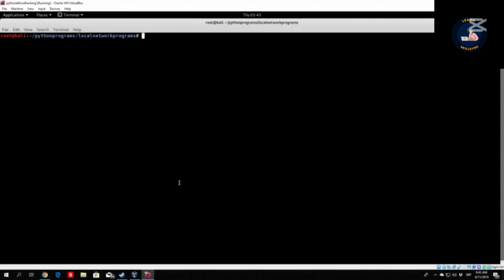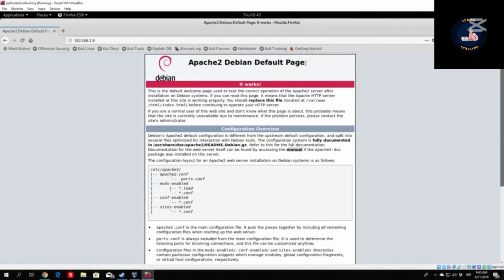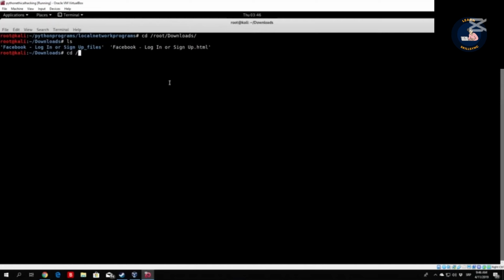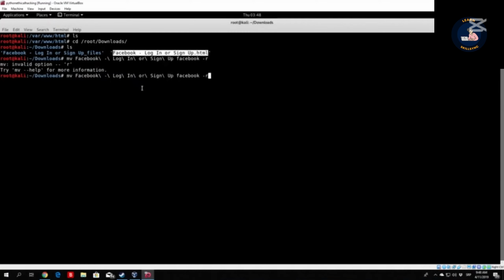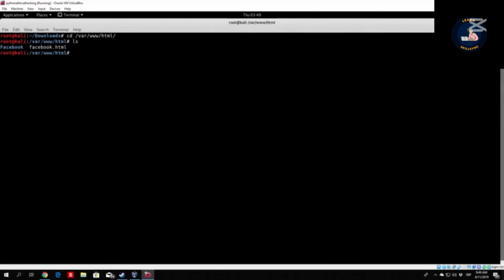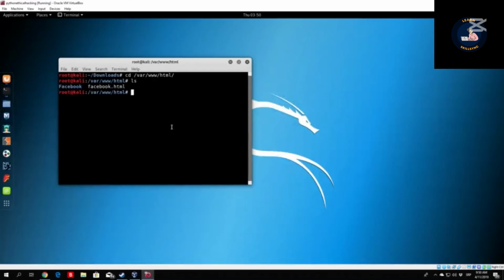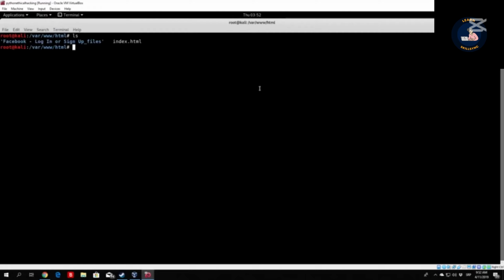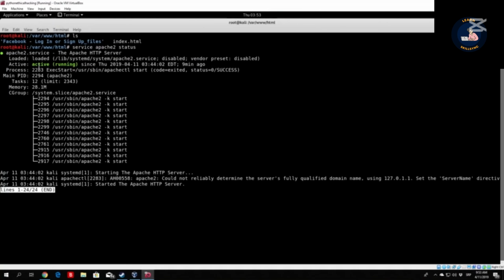How To Clone ANY Website with DNS Spoofing - It's Actually EASY!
Learn how to easily clone a website using DNS spoofing, a technique that allows you to duplicate a website without needing to know how to code. This method is surprisingly simple and can be used for a variety of purposes, from testing website changes to creating a backup of a site. In this video, we'll walk you through the step-by-step process of cloning a website using DNS spoofing. Whether you're a web developer, a cybersecurity enthusiast, or just someone interested in learning about website cloning, this video is for you. So sit back, relax, and get ready to learn how to easily clone a website using DNS spoofing!

Join me as I challenge myself to clone a website using DNS spoofing, and see if I can pull it off without any hiccups!

Hook - 15s
Start with a shocking statistic about website cloning or a question like, 'Did you know you can clone a website in just a few minutes?'

Introduction - 15s
Introduce the concept of website cloning and DNS spoofing, explaining why it's a relevant topic for tech enthusiasts and web developers.

Discuss the ethical implications and potential risks associated with website cloning, setting up the viewer to understand the gravity of the topic.

Exploration/Development - 1m
Walk through the process of DNS spoofing step-by-step, providing clear explanations and visuals to ensure viewers can follow along easily.

Reveal a surprising outcome or insight during the cloning process that highlights the power of DNS spoofing, reinforcing why viewers should pay attention.

Conclusion/Summary - 15s
Summarize the key points discussed, reiterating the importance of ethical considerations in web cloning practices.

Encourage viewers to leave their thoughts in the comments and to check out another video on cybersecurity topics for more insights.

// EARN  MONEY //